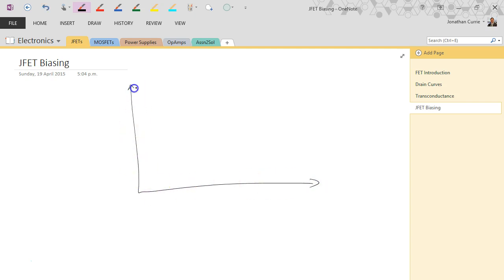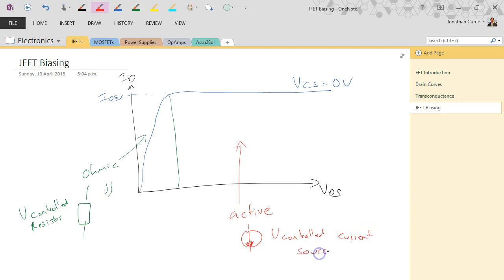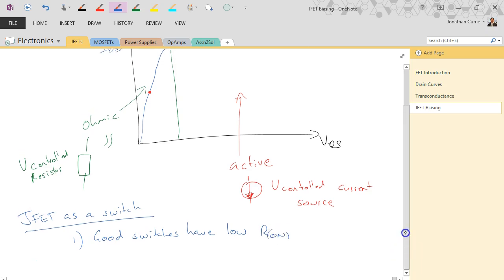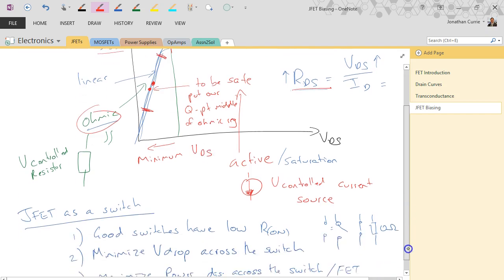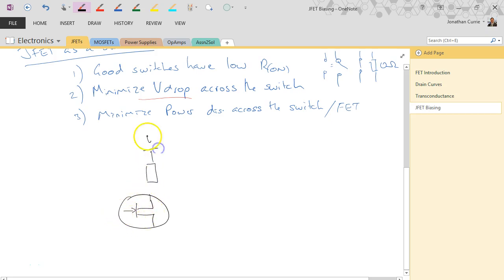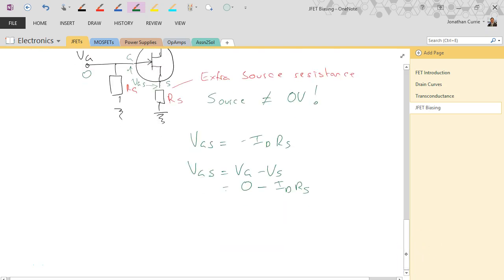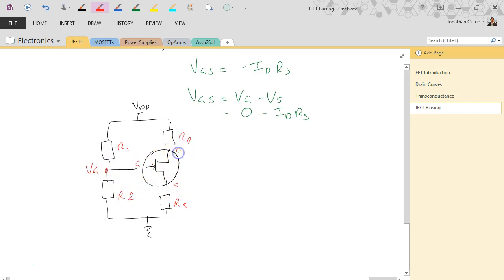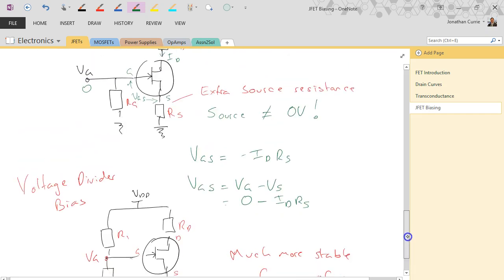JFETs: Biasing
Covers the operating regions of JFETs and describes why we would normally bias a JFET as a switch in the ohmic region. Introduces three common bias configurations; gate, self and voltage divider, and basic analysis around each.